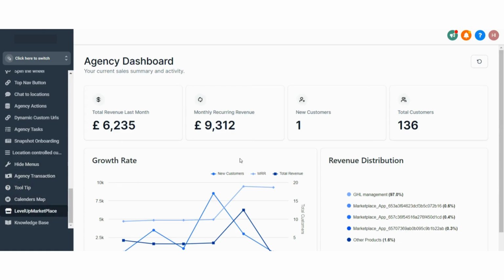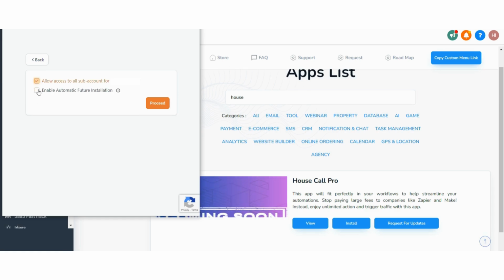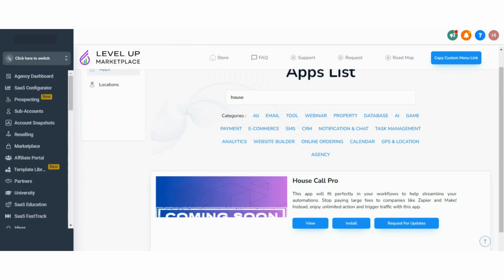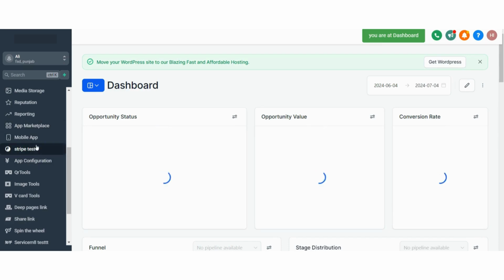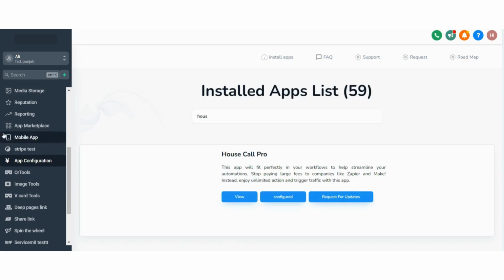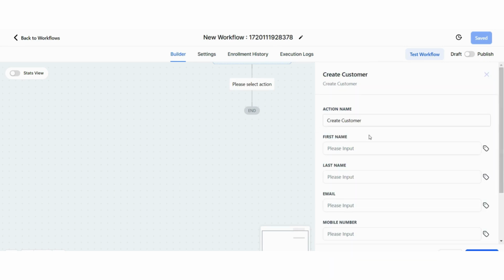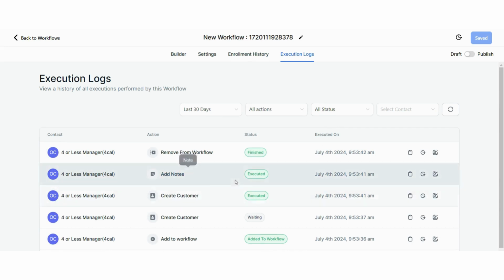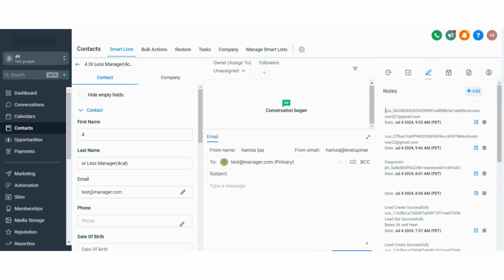House call pro App Installation